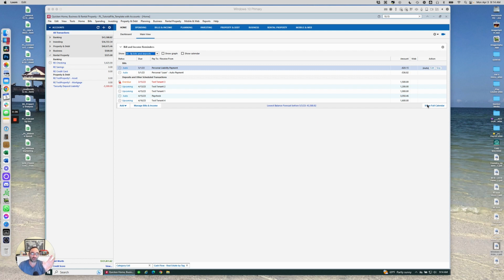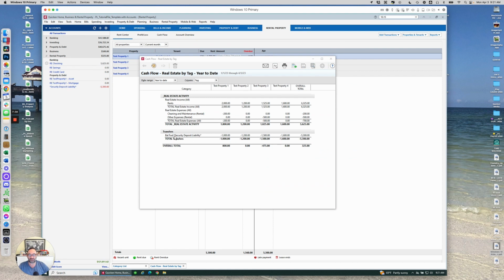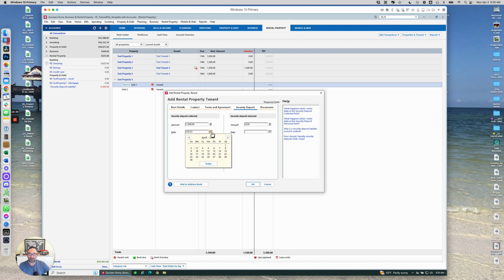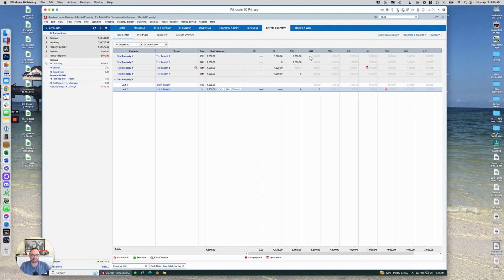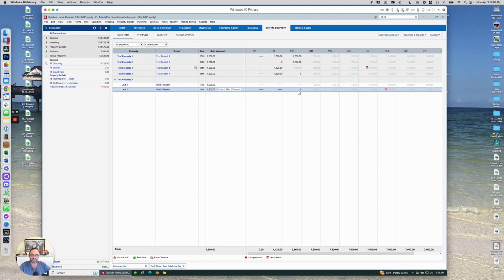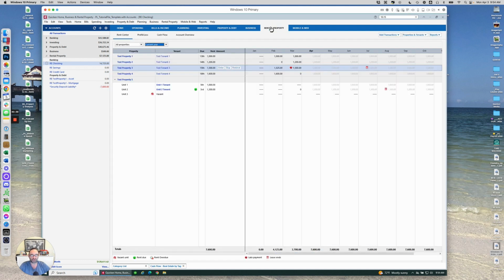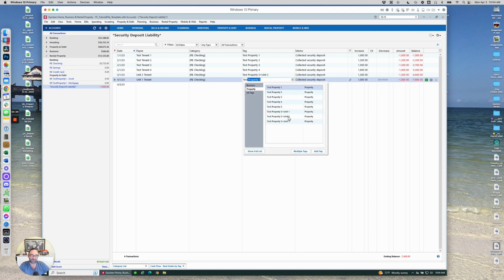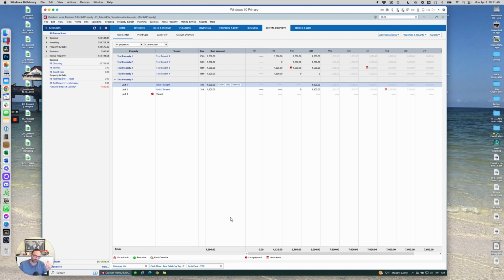Quicken Tutorial: Rental Property Manager Overview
Tired of wasting hours with messy, overwhelming Quicken setups?

In this tutorial video, I'll explain the Rental Property Manager area of Quicken home, business, & rental property. Furthermore, I'll discuss how to use it partially, which could be a better fit for you. I hope this video will clarify some of the mysteries in the Rental Property area while setting it up.

Joe DiSanto is not a licensed CPA or Attorney. The content on JoeDiSanto.com is for informational and educational purposes only and should not be construed as professional financial, tax or legal advice. Should you need such advice, consult a licensed attorney, tax, or financial advisor.